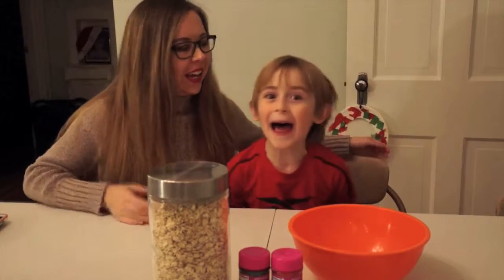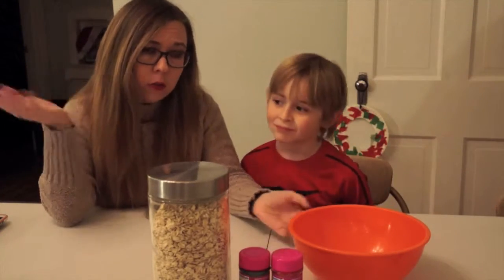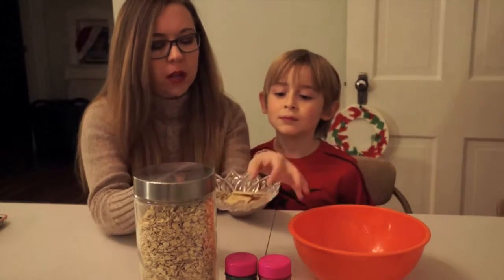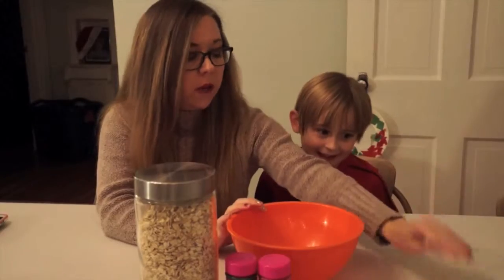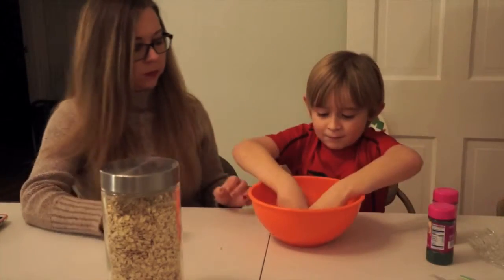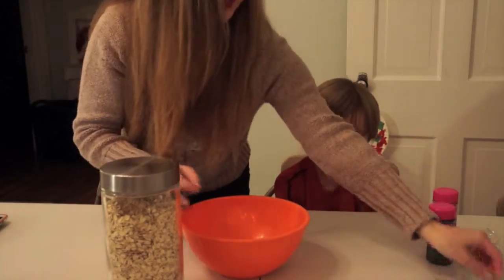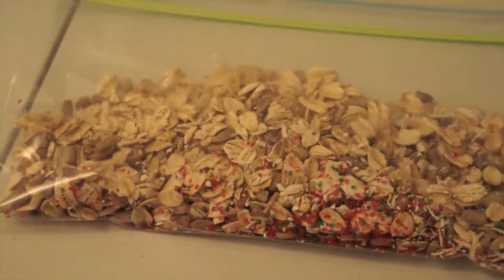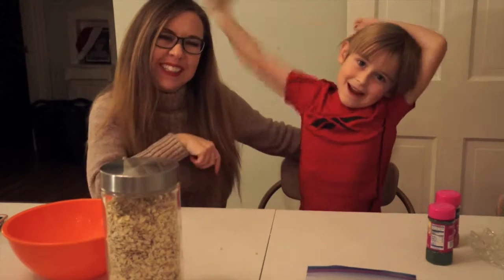12 Days of Christmas - Day 8: Reindeer Food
Today we made reindeer food to put out for Santa's reindeer! :) We hope you enjoy this short video with us!

* Outro Song created by "Teknoaxe". It's called "The Magicians Hand" and you can listen to it